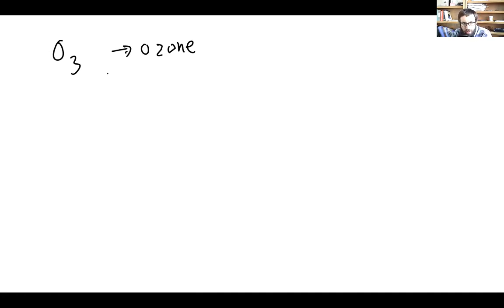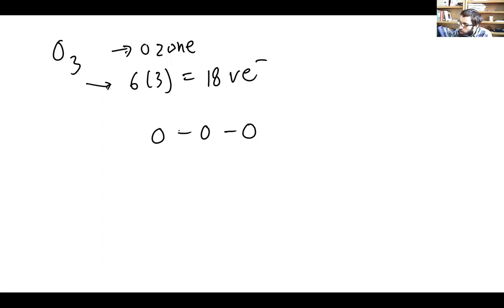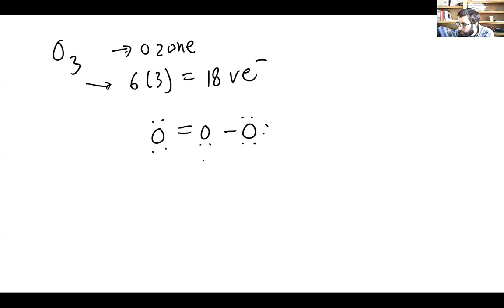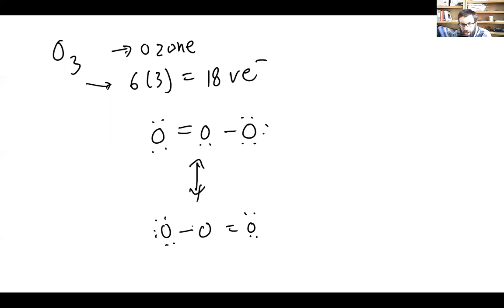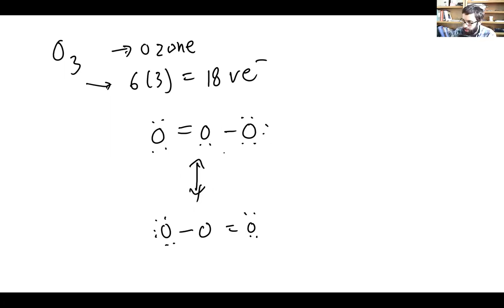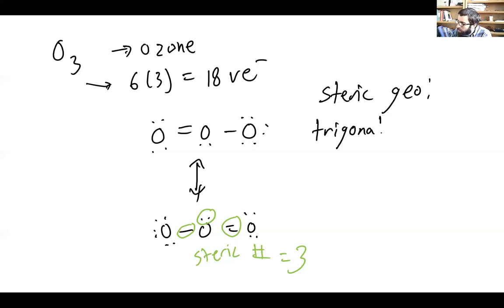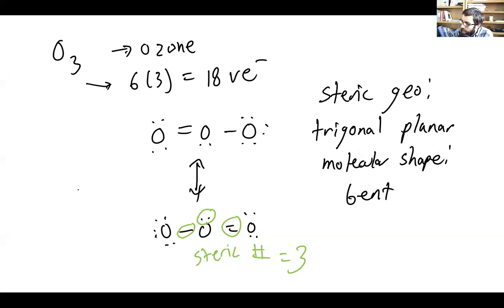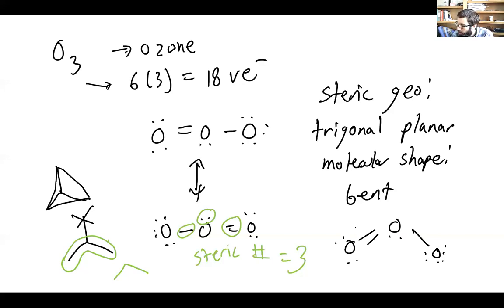Shapes Practice Problems Part 2- 9.5